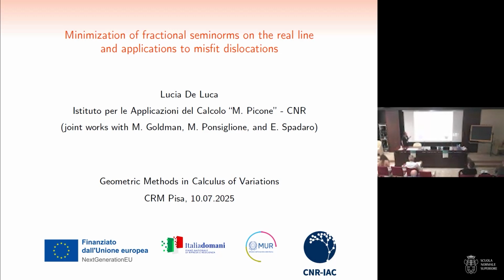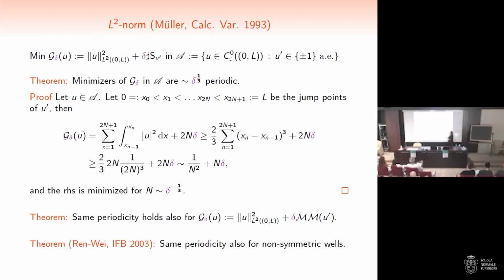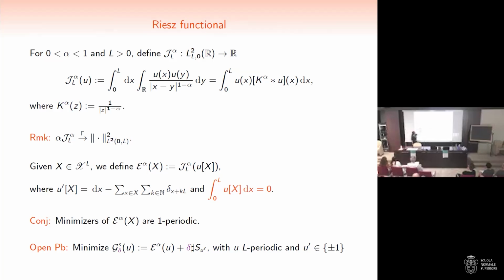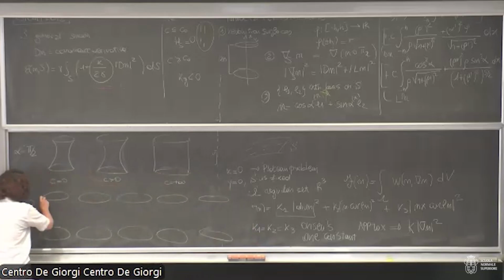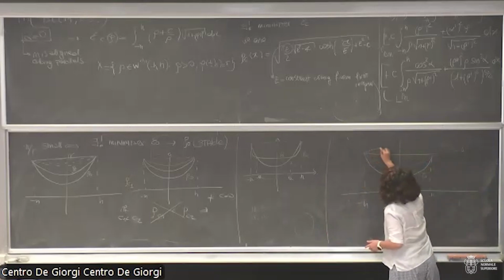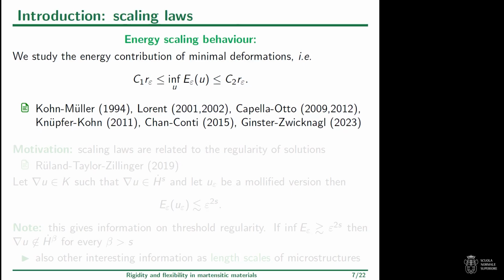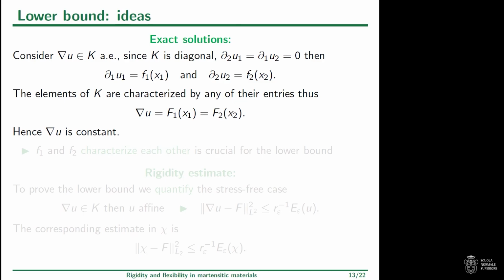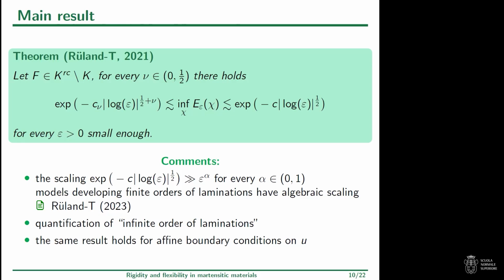Geometric methods in Calculus of Variations - 10th July 2025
This workshop aims at gathering international senior and junior researchers in the field of Calculus of Variations. The topics of the presentations will broadly include free boundary problems, elasticity and plasticity theory, geometric flows, discrete problems, etc. The idea behind the workshop is to encourage interactions among speakers and participants, leaving enough space for discussions and exchange of new ideas.

Lucia De Luca, IAC-CNR, Rome
Minimization of fractional seminorms on the real line and applications to misfit dislocations 00:00

Giulia Bevilacqua, Università di Pisa
Variational analysis of nematic axisymmetric films 50:51

Antonio Tribuzio, Universität Bonn
Rigidity and flexibility in differential inclusions: the Tartar square 1:41:38